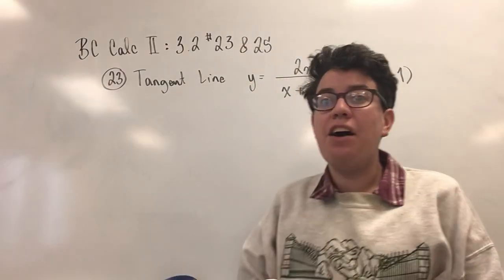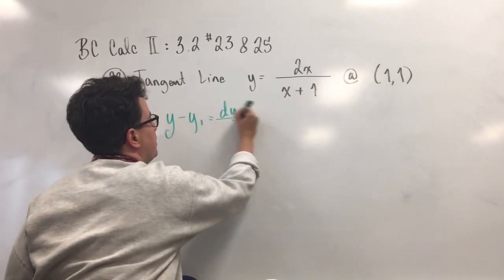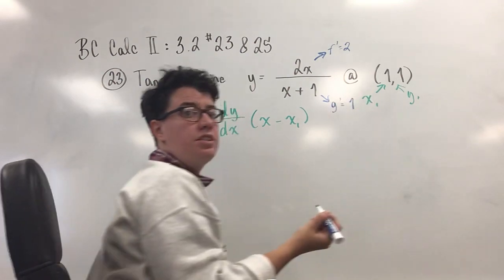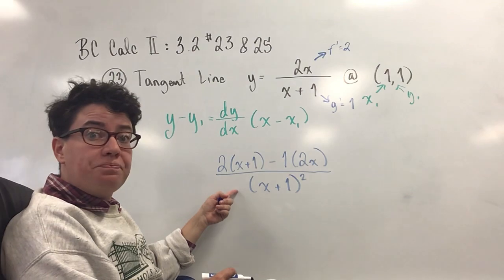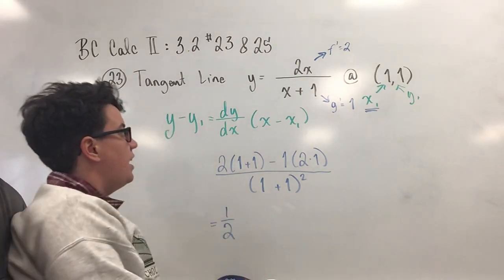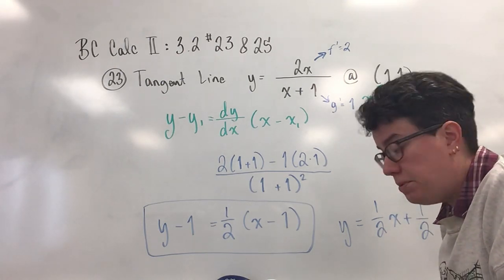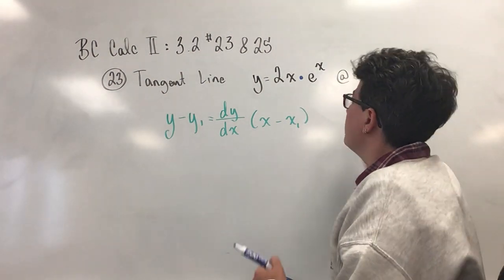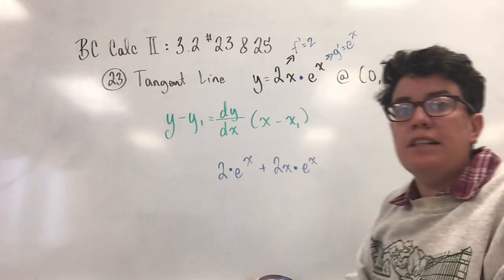BC Calculus 3.2 Homework Questions